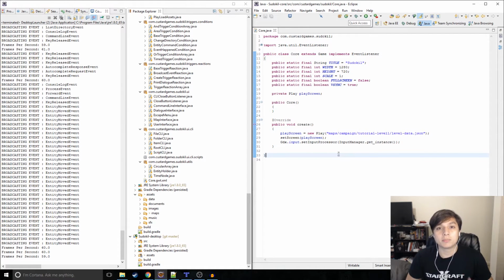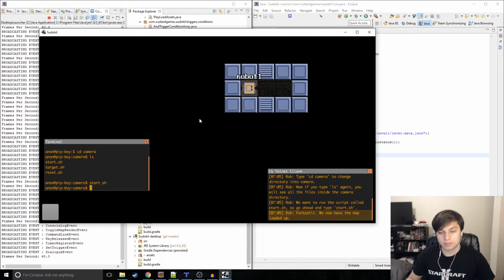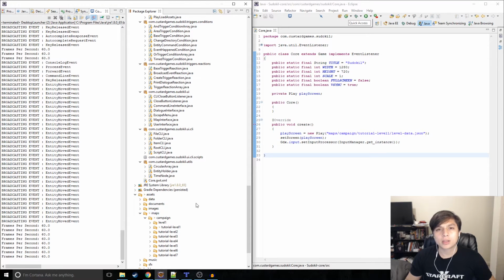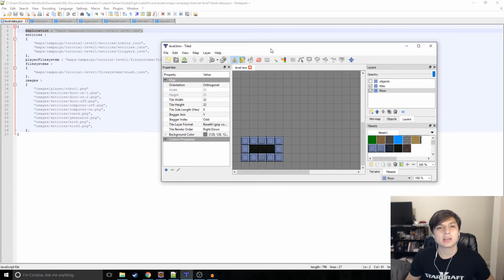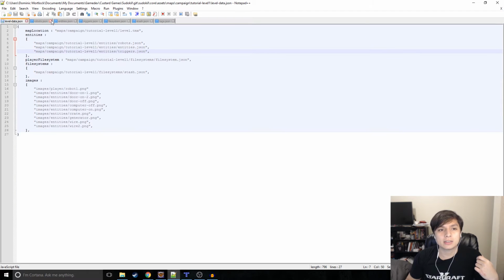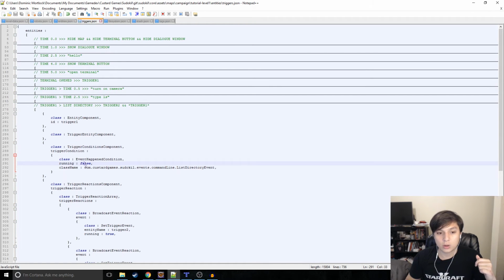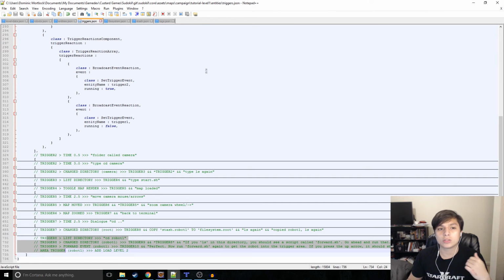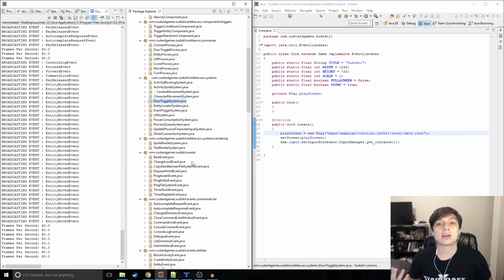Sudokil Devlog #2 - Demo prep + Tutorial Triggers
In this video I discuss the plans for releasing a demo/prototype/alpha version of the game. I also go into details about how the level loading works, as well as the Entity Component System and the Event Manager.

The game is being written in Java, using libraries like libGDX, Artemis-odb, and the Apache Commons CLI library.